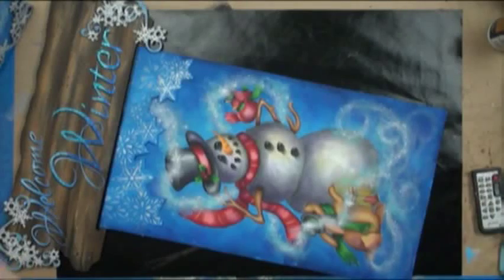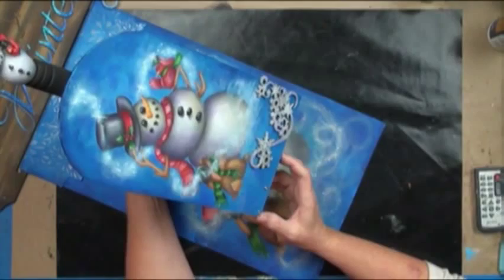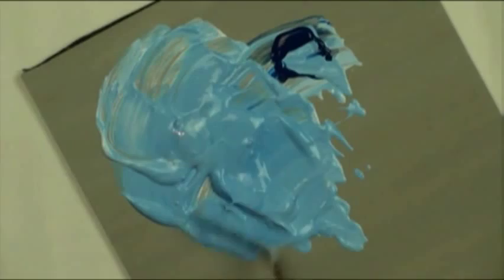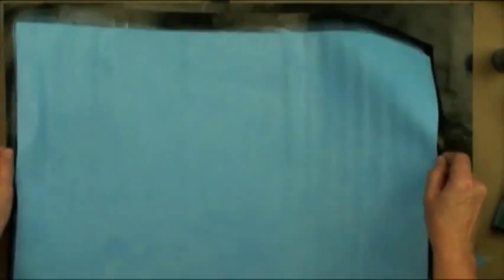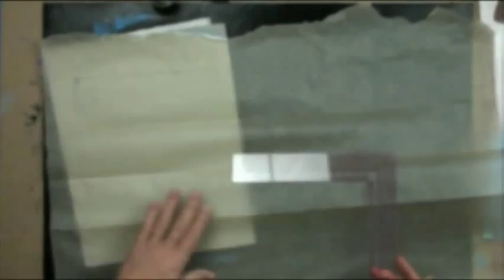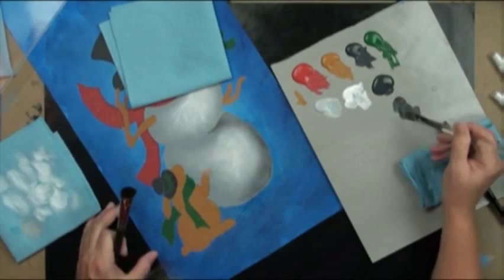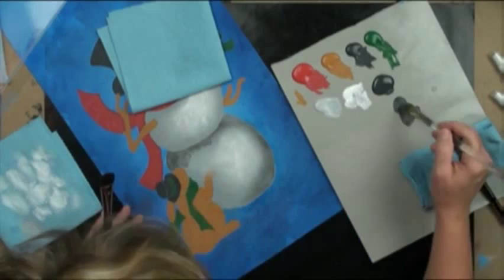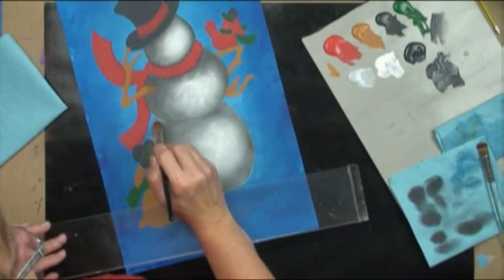Welcome Winter Tole and Decorative Painting by Patricia Rawlinson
DecoArt Americana:
Alizarin Crimson DA179
Autumn Red DA280
Bittersweet Chocolate DA195
Black Green DA157
Black Plum DA172
Camel DA191
Cocoa DA259
Coral Blush DA292
Country Red DA018
Dark Chocolate DA065
Desert Turquoise DA044
Dioxazine Purple DA101
Evergreen DA082
Festive Green DA230
Forest Green DA050
Graphite DA161
Grey Sky DA111
Honey Brown DA163
Indian Turquoise DA087
Lamp Black DA067
Milk Chocolate DA174
Mustard Seed DA264
Orange Twist DA266
Prussian Blue DA138
Slate Grey DA068
Snow White DA001
Soft Black DA155
Sour Apple DA275
Ultra Blue Deep DA100
DecoArt Glamour Dust:
Sizzling Red DGD03
Black Ice DGD21
Ice Crystal DGD09
Limelight DGD05
Glamour Dust DAS37

Surfaces:
Rustic Board Banner Topper WDSF101
Banner Fabric 13 1/2” x 22” RLSF001
Essential Accents - Snowflake - Scroll WDSF087

Brushes:
Crescent Brush Set TOOL425_5
Workhorse Flat Brush Set TOOL215_9
3/4” and 1/2” Blender Mops TOOL358 Curved Flat Brush
Set TOOL426_5
5/8” Workhorse Angle Shader TOOL415_5
#10 XLG Patty’s Favorite Dry Brush TOOL121_1
XS Dome Shaped Italian Sash Brush BRSH015_1
#10 Short Bright Flat Brush BRSH_1
Easy Stroke Brush Set TOOL443_7
5/0 Mighty Fine Liner TOOL108_1
#2 Raphael Kolinsky Sable Quill Liner Brush TOOL160_2

Other Supplies:
Elegant Snowflakes Stencil Set CCA001
.5mm Penstix Marking Pen TOOL249
Quick Wood 3.5” TOOL444_1
EZ Dotz Tool TOOL185
Retractable Fingertip Precision Cutter TOOL507
DecoArt Multipurpose Sealer TOOL217
Mini Mister TOOL162
Fingertip Dauber TOOL423
100/220 Grits Sanding Disk (Small) TOOL137_1
DuraClear Matte Varnish TOOL352
Drying Time Extender Medium TOOL191
Triple Threat Ghost Writer